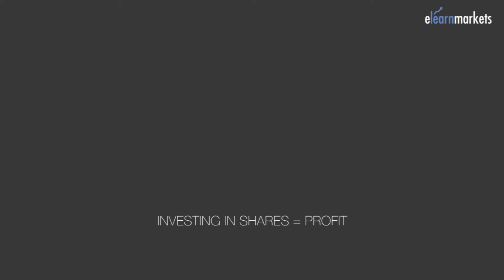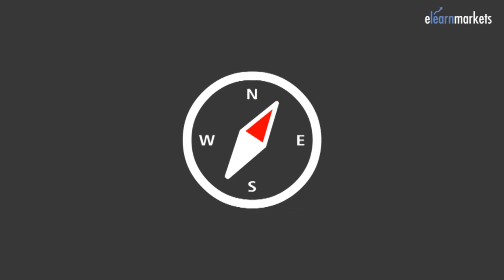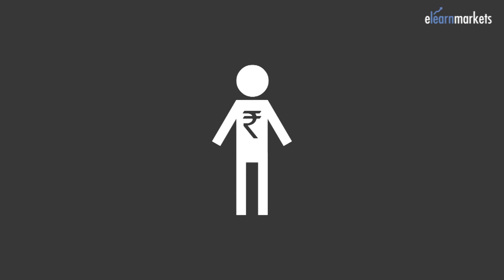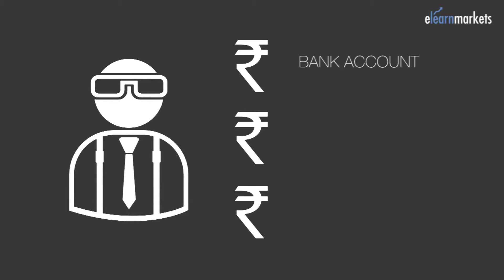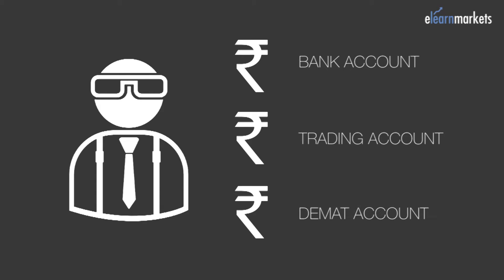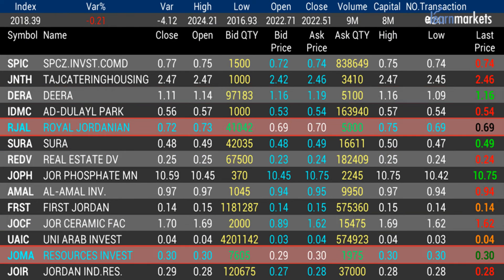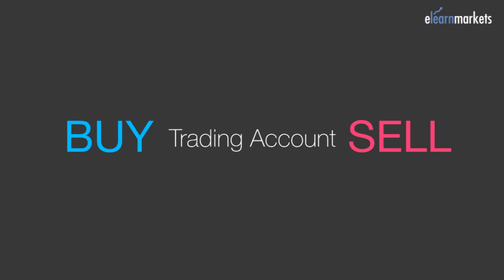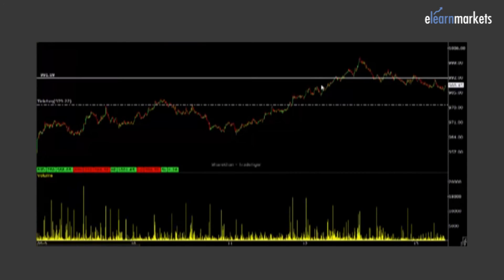2 minute guide to how to invest in Shares - Beginner's Guide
Investing in shares can be a very risky endeavor. You need to know the method and framework for making a purchase or sale of shares.

Elearnmarkets proudly presents this 2 minute guide to how to invest in shares. The video presents a step by step guide to make every common man understand how can one invest in shares.